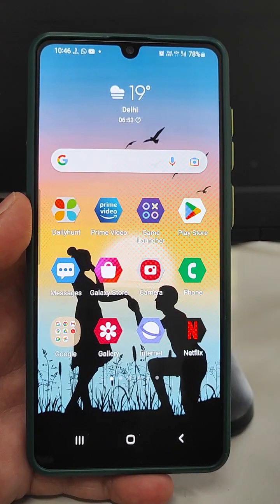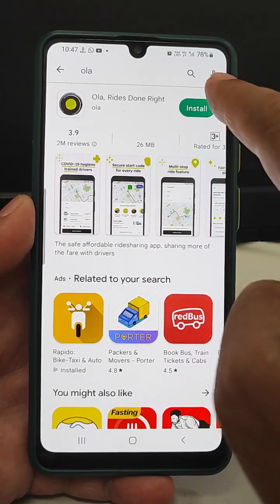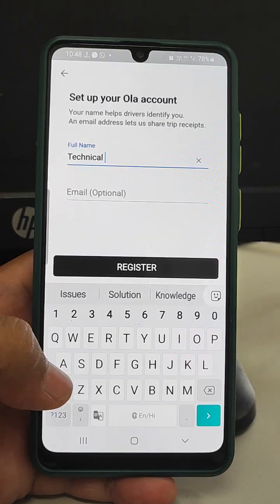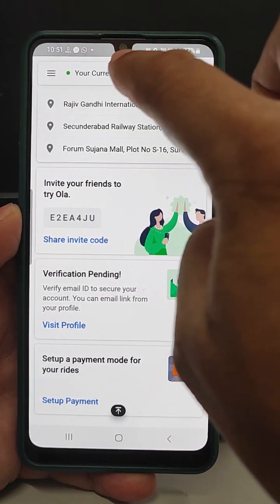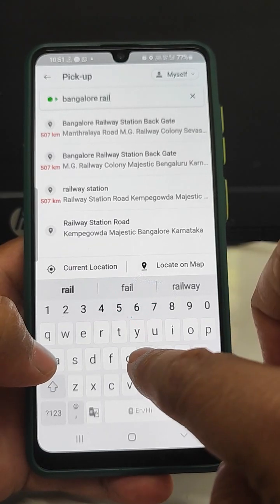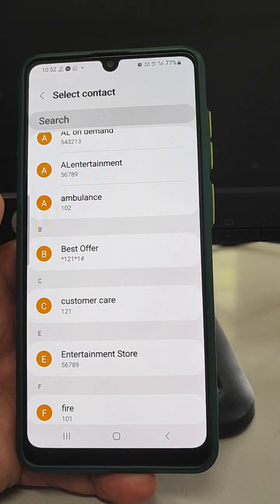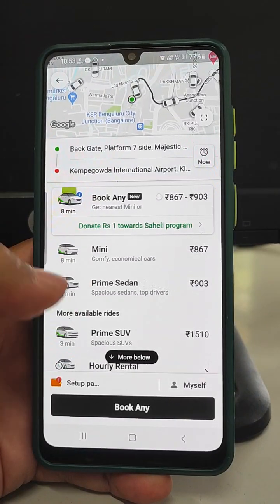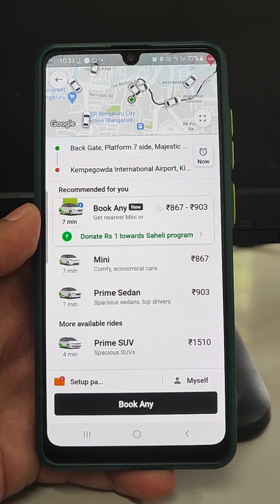How to book ola cabs | 2023 | at different place for other person 🚔🏍️🚕 how to install ola app 2023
Are you having trouble booking Ola rides for different people at different locations? In this video, we'll show you step-by-step how to book Ola rides for yourself, family, and friends in different locations using the Ola app. From selecting the right ride type to setting multiple drop-off points, we'll cover everything you need to know to ensure a hassle-free ride booking experience. So, if you want to learn how to book Ola rides for multiple people at different places, make sure to watch this video until the end!